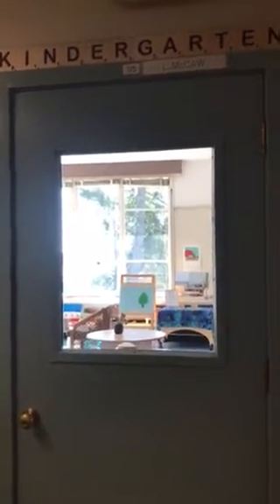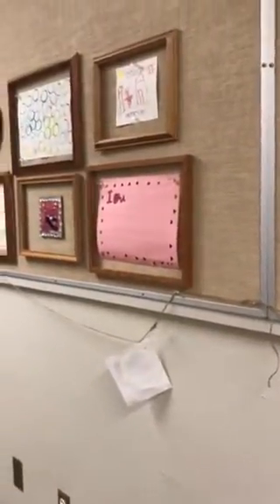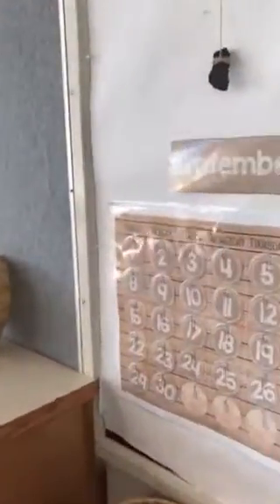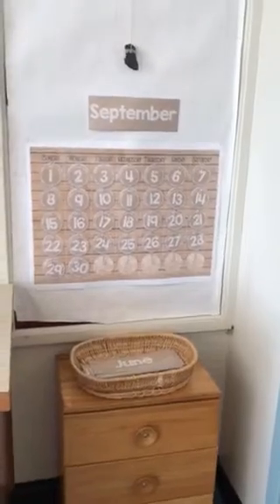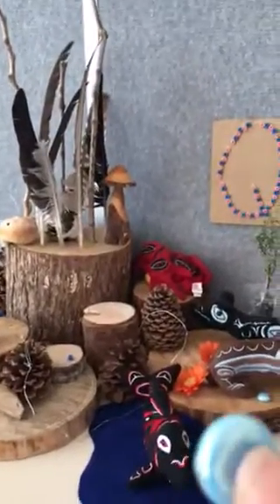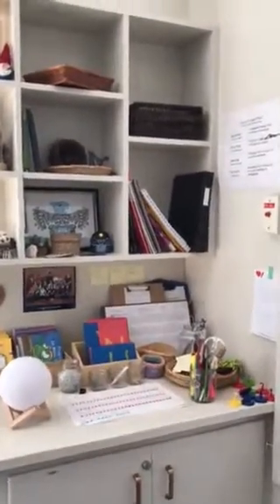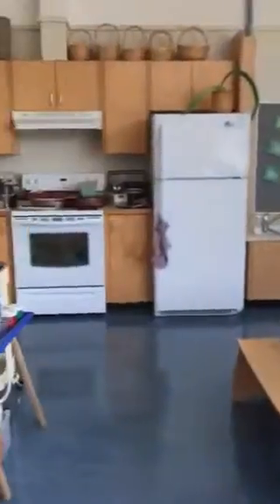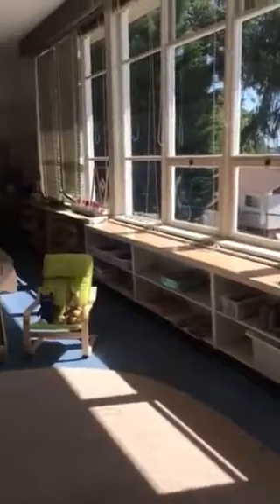Reggio Classroom Tour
Short video of a Nature Reggio Inspired classroom in September by Liz McCaw

Instagram account ReggioKinder